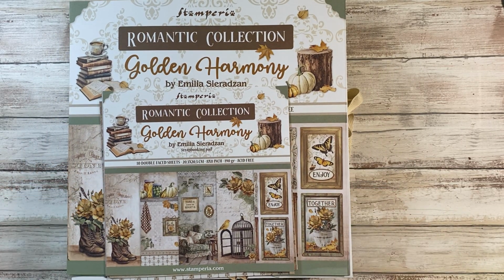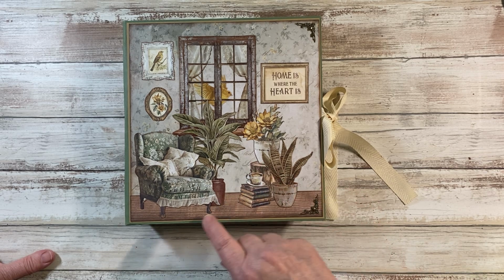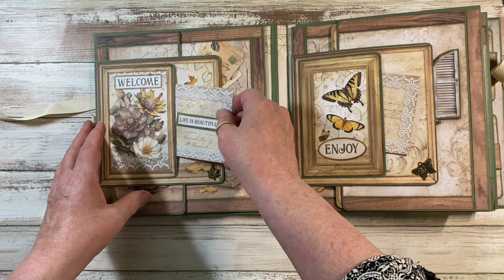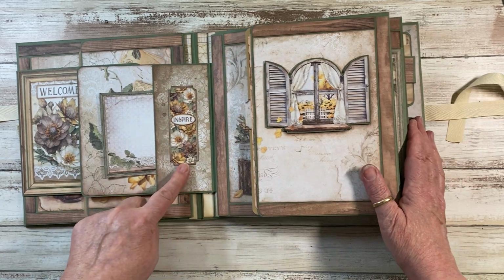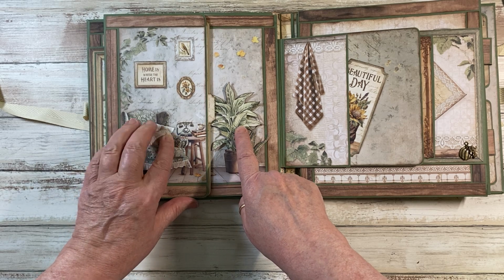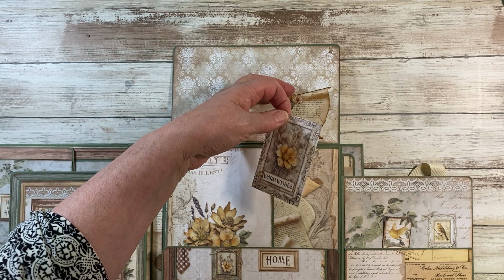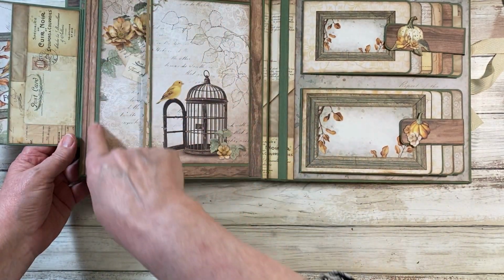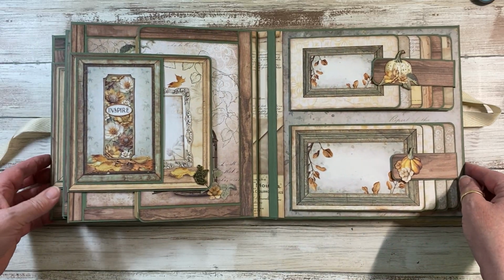Stamperia Golden Harmony - 9 x 8.5 mini album - Walkthrough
This album was made for Scrap N Create.  They are an on line scrapbook supply store.   Scrap N Create has sent all the necessary items to build this album with the exception of the cardstock.  I will provide a link below to the source where I get mine.  This album measure 9 x 8.5 and has has 6 working signatures.   There area a lot of pockets and tucks.  You can design this album so many ways to fit so may occasions.  If you are interested in purchasing this album you can find it on my Etsy page.  I will provide the link below the list of materials.

SUPPLY LIST:
GOLDEN HARMONY COLLECTION -
(3) 12 X 12 Double sided

CARDSTOCK --
(25) Mid Green cardstock

TOOLS:
METAL MITER TOOL-